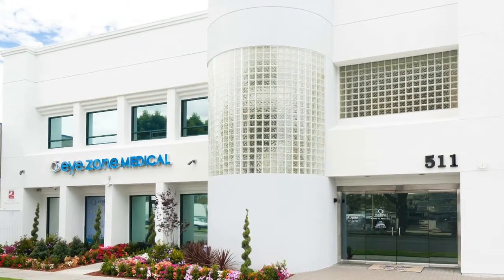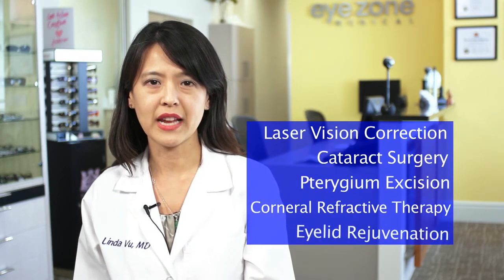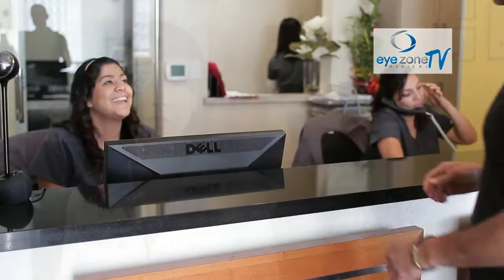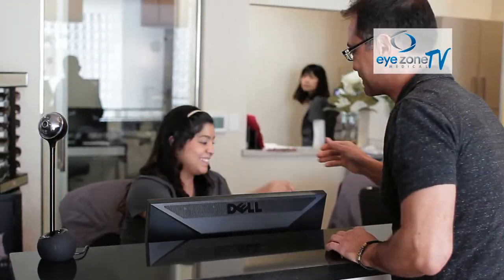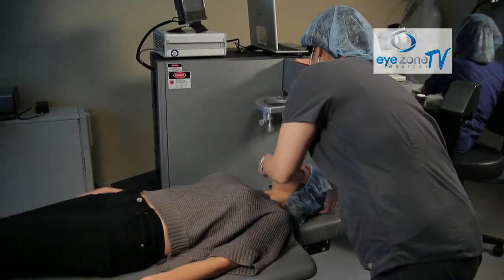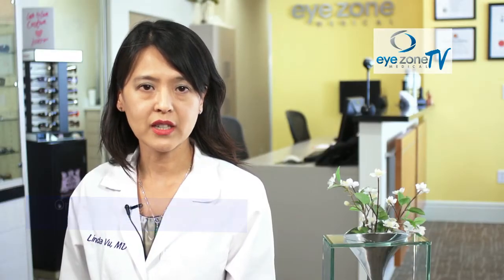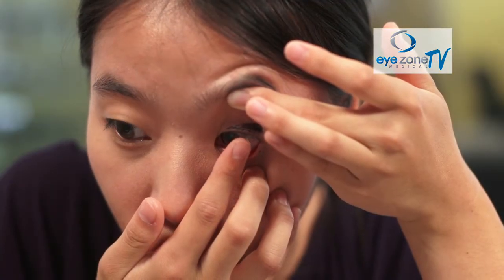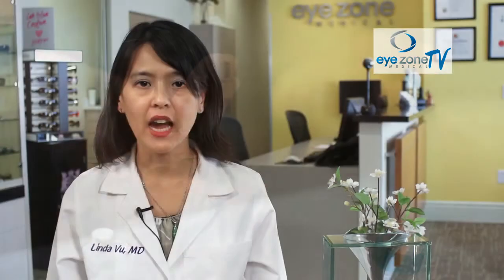Non-surgical alternative to LASIK (Part 1 of 2)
Dr. Linda Vu discusses a non-surgical alternative to LASIK. This treatment is called Corneal Refractive Therapy (a form of Orthokeratology or Ortho-k). Corneal Refractive Therapy is a great option for those who are not a candidate for LASIK including active kids or those not ready to commit to LASIK.  Corneal Refractive Therapy is a safe and reversible vision correction treatment that is FDA approved.

Dr. B. Linda Vu is a Board Certified Ophthalmologist and Custom Wavefront LASIK surgeon.  She is the Medical Director of Linda Vision Medical. Linda Vision is located in Monterey Park, in Los Angeles California and a skip away from Pasadena.